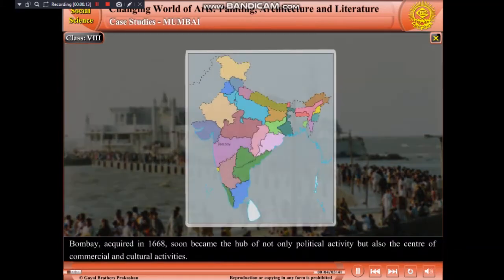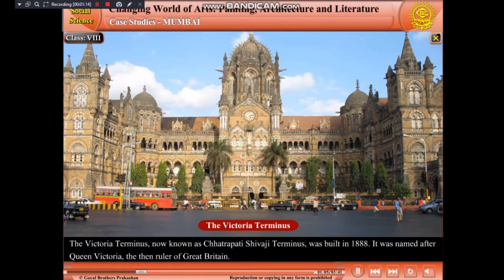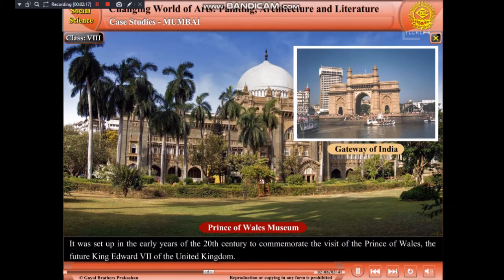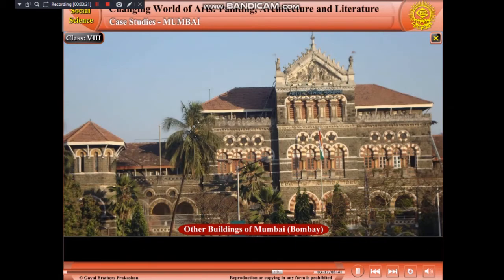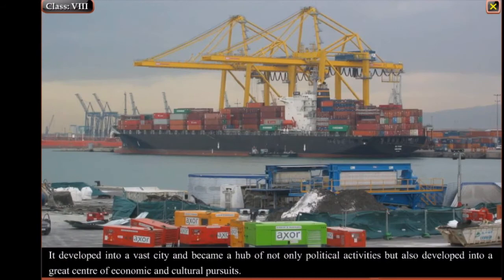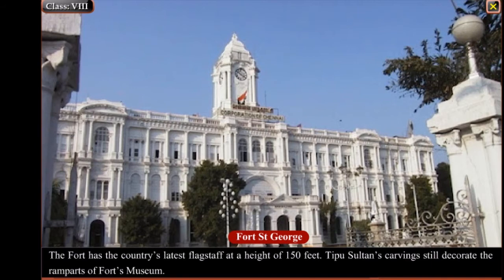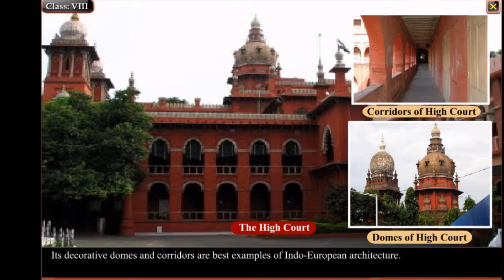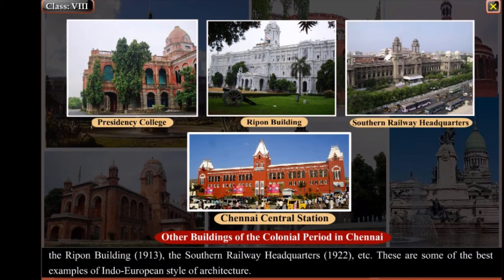General Studies || Mumbai in 19th century | Madras in 19th century | GK for PSU Exams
-This video is also for teaching purposes. -It is not transformative in nature.

In this video we will discuss an important case study of Mumbai and madras in 18th and 19th century

Checkout the best seller books, for competitive exams:

RUPA IAS ACADEMY General Studies for UPC, Si , SSC , and PSU's Exams

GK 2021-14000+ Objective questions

Lucent GK Book

Lucent gk and general science

Combo Set of Arihant's Objective general English & Lucent's GK With Free Dictionary SP Bakshi

Arihant objective general english by sp bakshi

Quantitative Aptitude for Competitive Examinations

How to Crack Test of Reasoning in all Competitive Exam

A Modern Approach To Verbal & Non-Verbal Reasoning

MAGICAL BOOK SERIES ANALYTICAL REASONING

General Knowledge (Lucent )

Word Power Made Easy The Complete Handbook for Building a Superior Vocabulary Book By Norman Lewis

Indian Polity - For Civil Services and Other State Examinations

Oxford Student Atlas for India - Third Edition

Encyclopedia of General Science for General Competitions

boAt Rockerz 255 in-Ear Earphones with 8 Hours Battery

boAt Rockerz 450 Wireless Bluetooth Headphone

Lenovo HF118 Wired Headset with Mic

PHILIPS Air LED Table Lamp/Desk Light (Black)

Multi-Purpose Laptop Table/Study Table/Bed Table

Adjustable Laptop Stand Portable Foldable

OnePlus Bullets Wireless Z Bass Edition

Space and Solar System Encyclopedia for Children Age 5 - 15 Years

Children's Encyclopedia - Scientists, Inventions And Discoveries

World Map Laminated both side

Educational Laminated 12 Inch Large Globe with Magnifying Glass

CBSE Term 1 Sample Papers Class 10 Science, Math Standard, Social Science & English Books
For 2022

Objective NCERT at your FINGERTIPS for NEET-AIIMS - Biology

UPSC New Syllabus & Tips to Crack IAS Prelim/Main Exam, Trends Tips & Detailed Syllabus (Set of 2 Books)